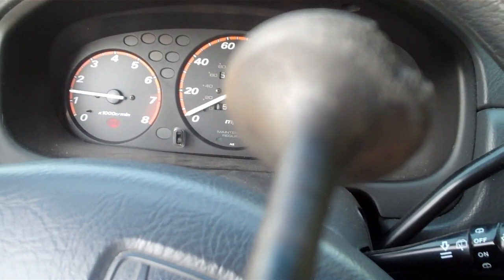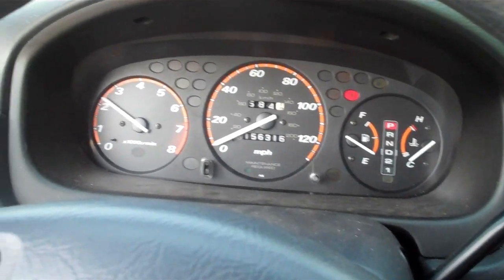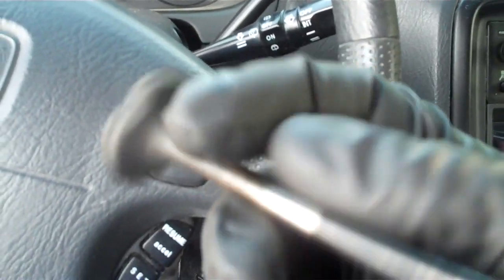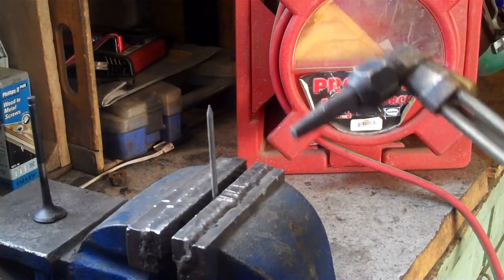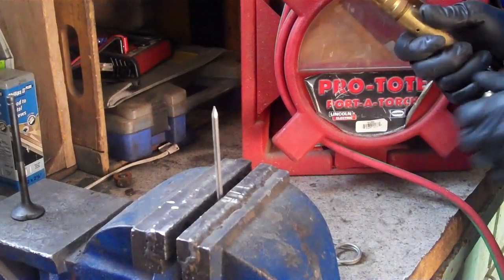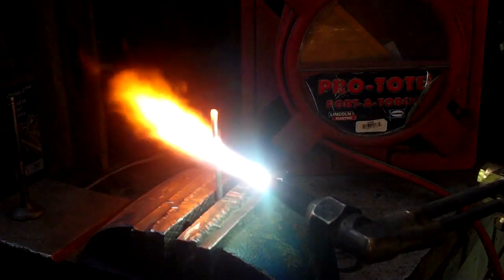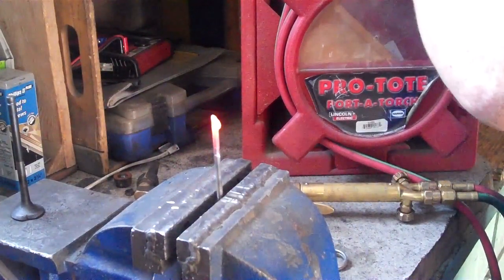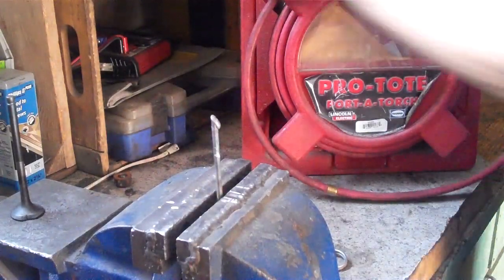My theory on burnt valves